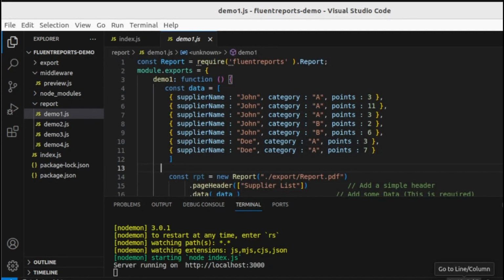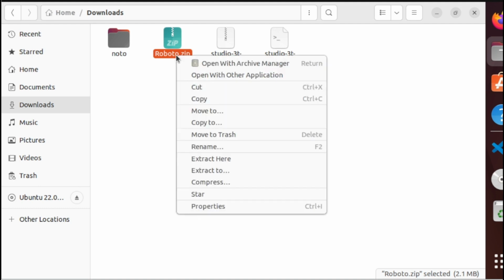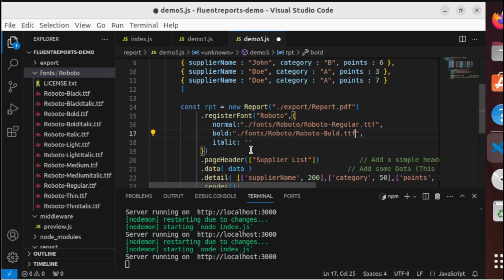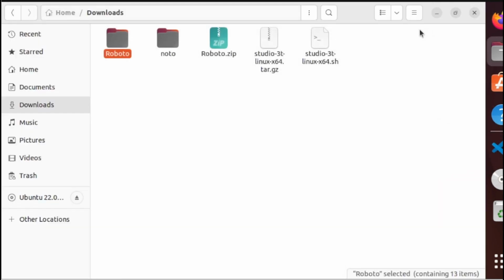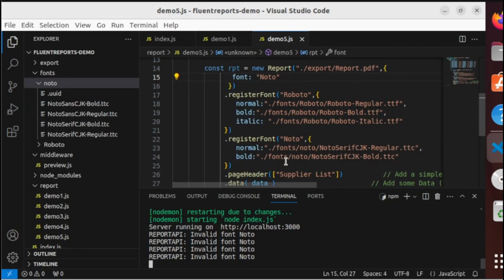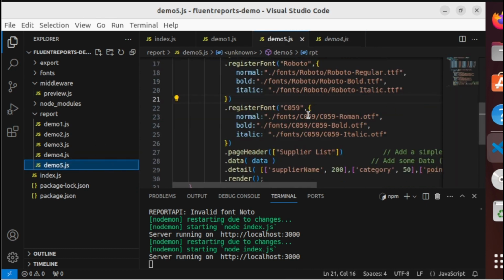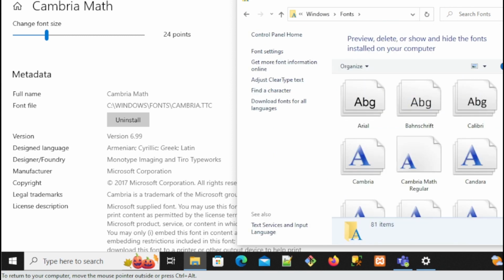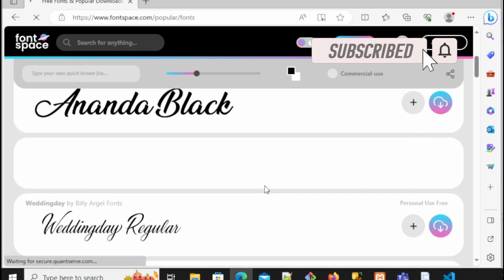5. FluentReports With NodeJS and Express (Fonts Registration)